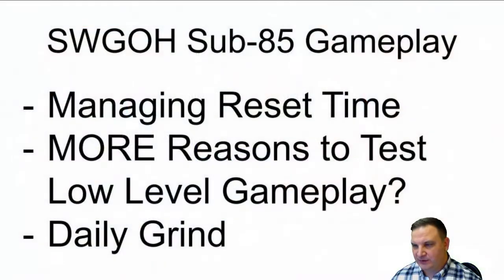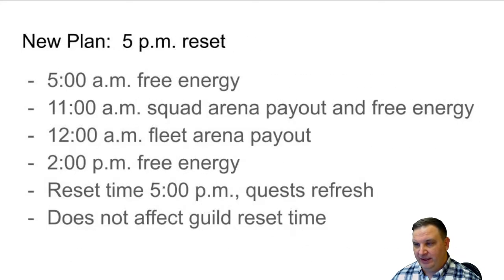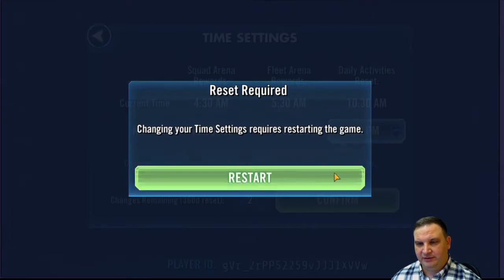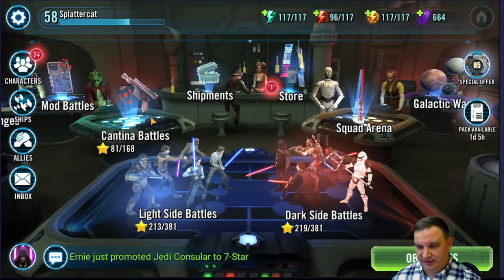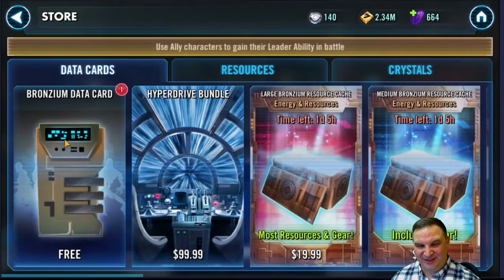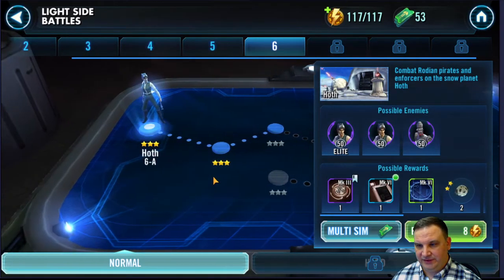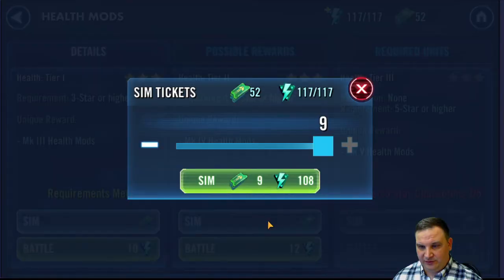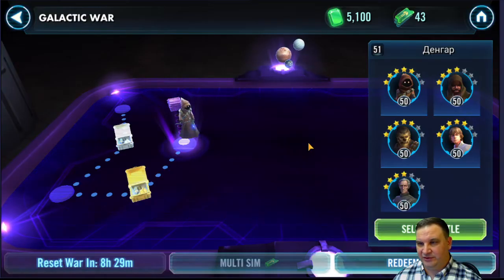SWGOH EFFICIENT Early Game Play, Reset Time, What To Do About Relic 7 Revan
Discussion about LOW LEVEL Gameplay, New Account to test Double Shard Drops!  Free to Play (so far) at level 58.
Some details and ideas for Managing Reset Time.  More upcoming changes and how they will affect our test account.
Also, insight on why Relic 7 Revans are not a concern for us!